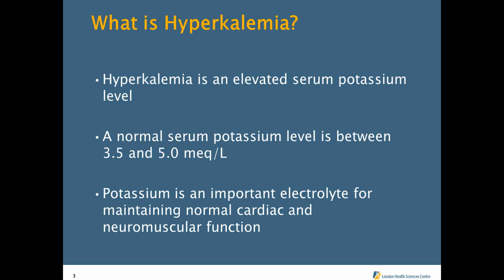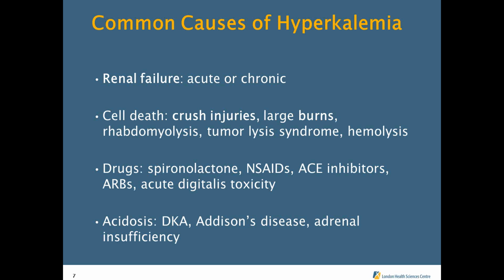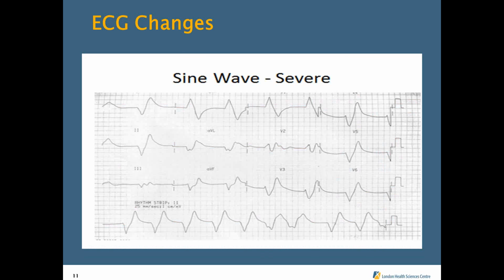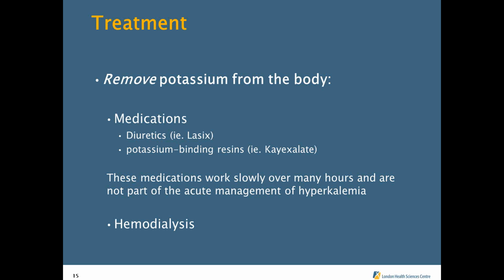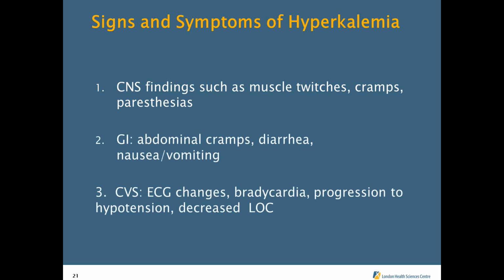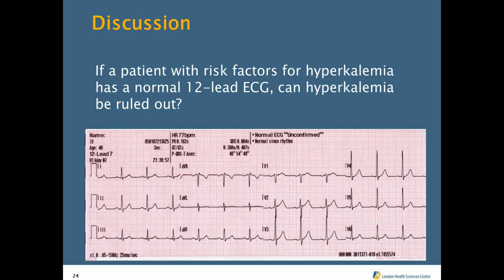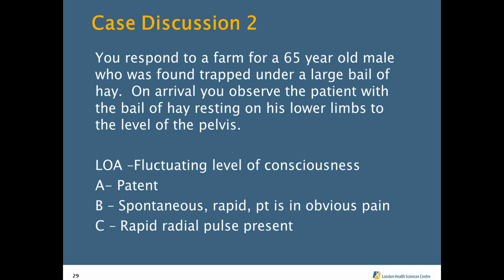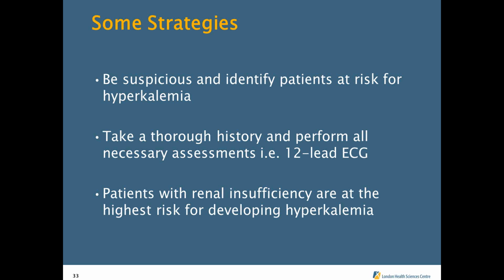SWORBHP Paramedic Services Week Event: Hyperkalemia Webinar